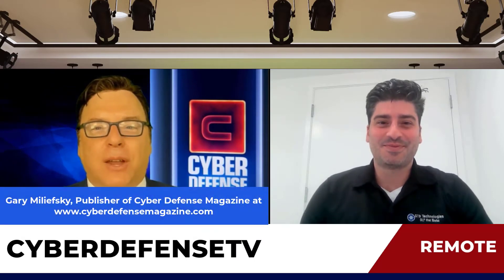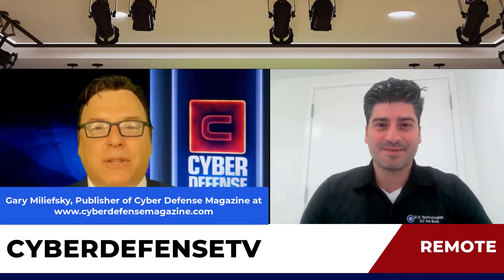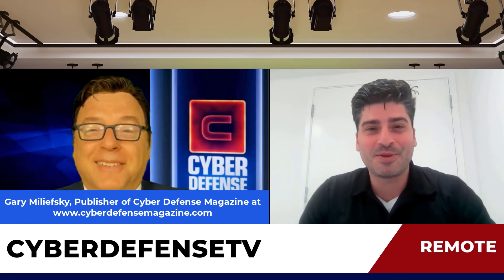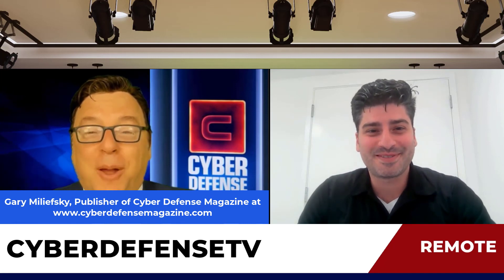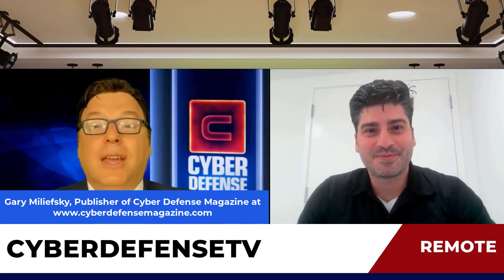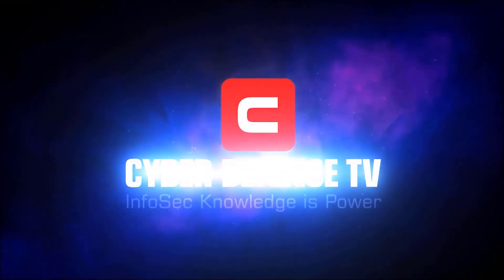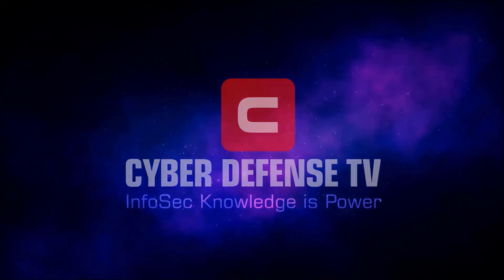GTB Technologies – GTTB-dot-com – Data Protection & DLP that Works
Cyber Defense Magazine is by ethical, honest, passionate information security professionals for IT Security professionals.
An Ingersoll Lockwood, Inc. company